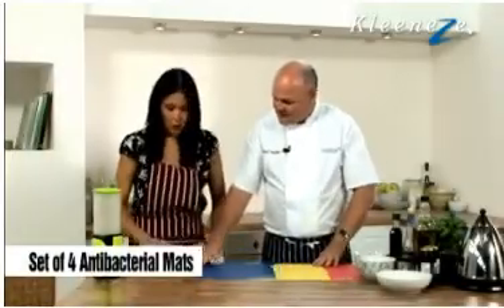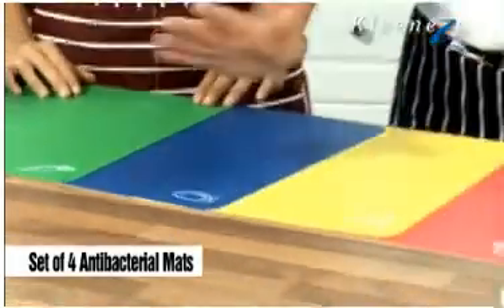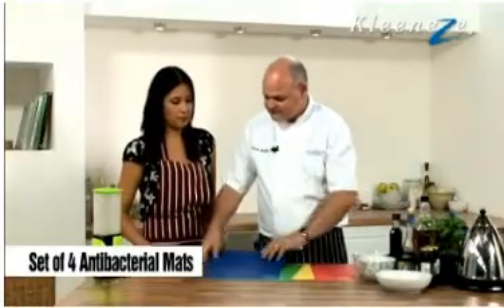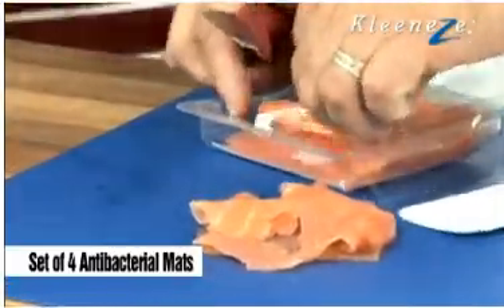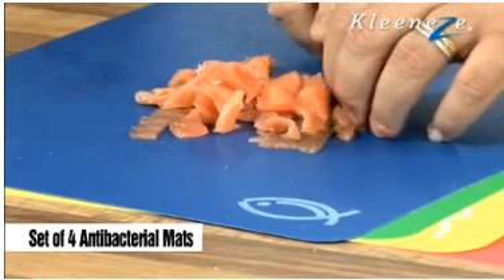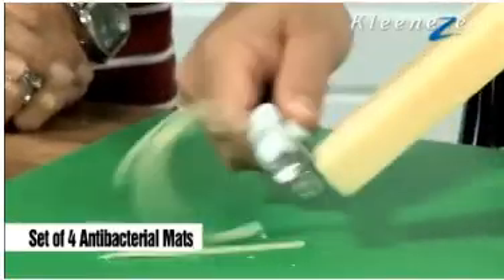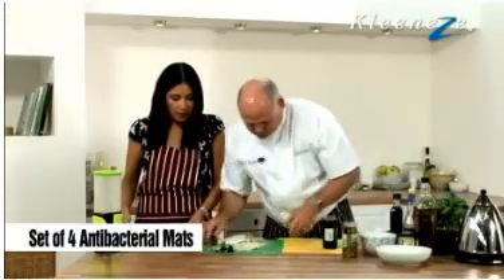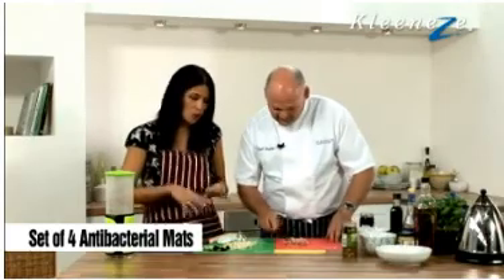Antibacterial Chopping Mats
Set Of 4 Antibacterial Chopping Mats
Help prevent bacteria growth by preparing food on these Chopping Mats.
Size 38 x 30.5cm (15 x 12 1⁄4").